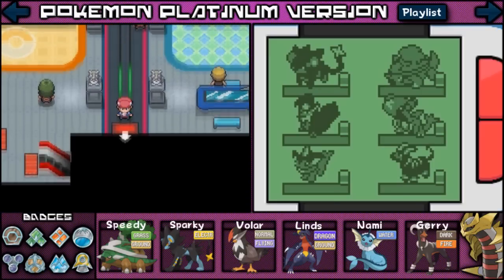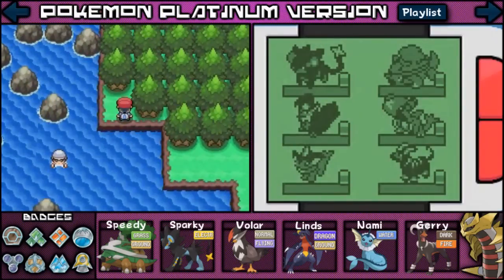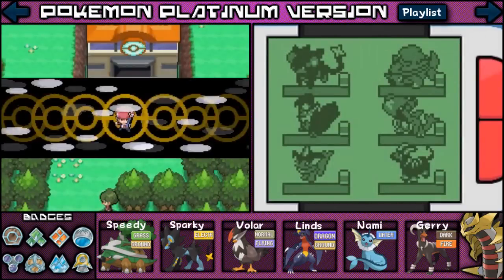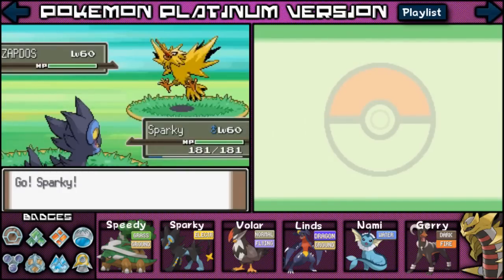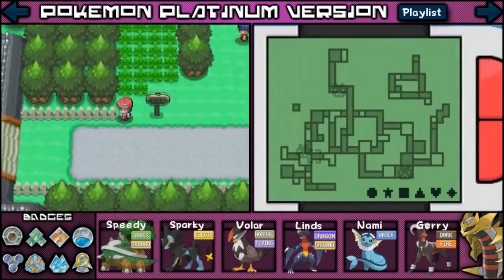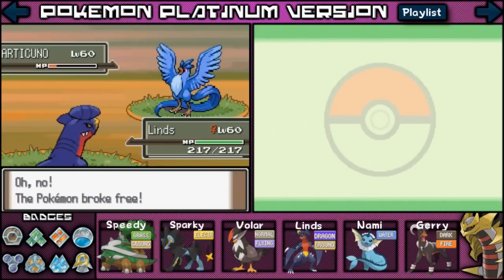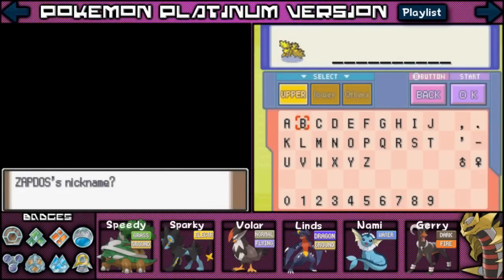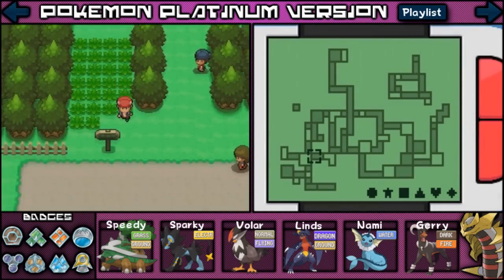Let's Play Pokemon: Platinum - Part 53 - Moltres, Zapdos, Articuno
Today we hunt down the three legendary birds of the Kanto Region! Moltres, Zapdos, and Articuno! Enjoy!